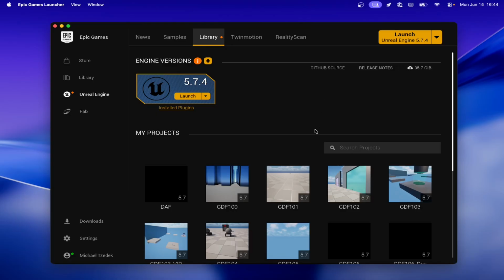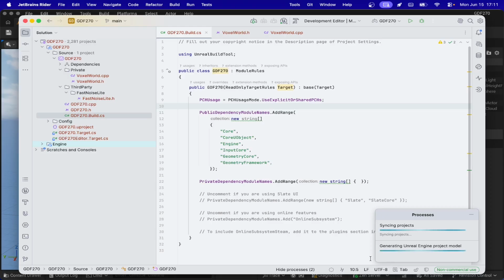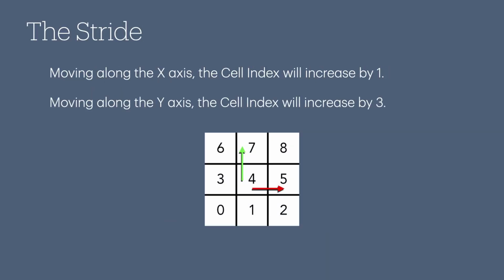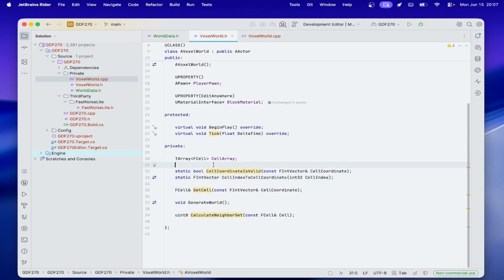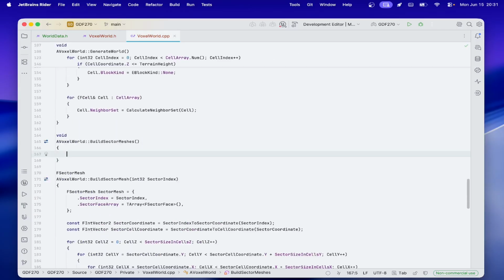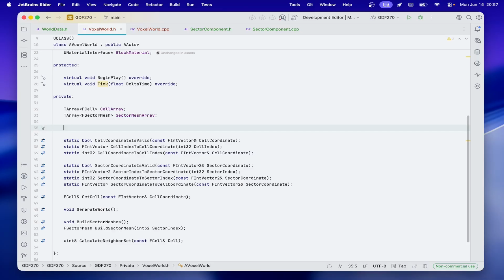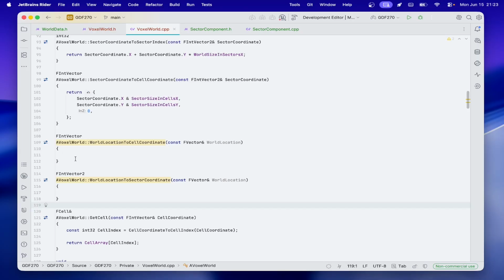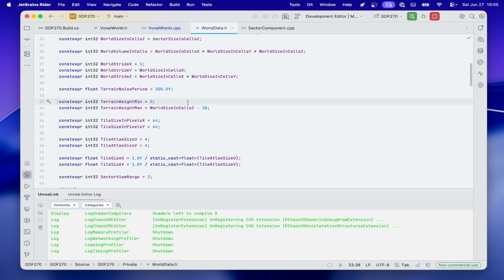Building A Minecraft Style Game In Unreal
In this course, we begin the process of designing a voxel world in the style of Minecraft using Unreal 5.7.

Chapters:
00:00 Project Introduction
18:08 Voxel World C++ Class
36:30 World Data Structures
45:45 Cell Indexing 1D to 3D
53:40 Generating The World
1:11:45 Calculating The Neighbor Set
1:25:40 Building Sector Meshes
1:34:28 Sector Components
2:12:20 Gathering Player Info
2:25:25 User Interface Setup
2:34:45 Testing & Wrap Up